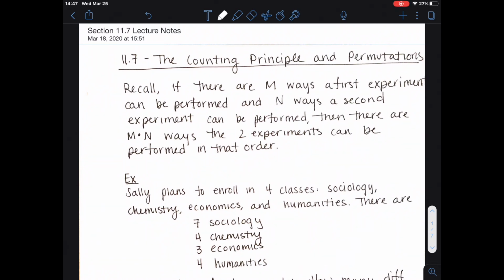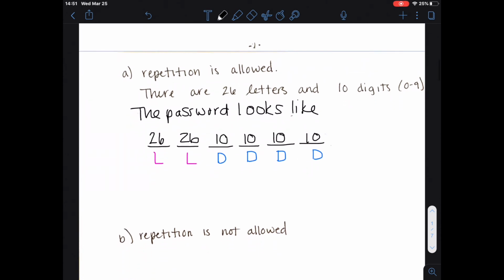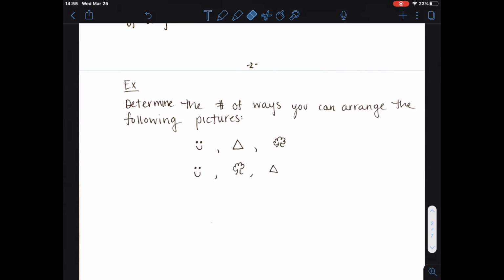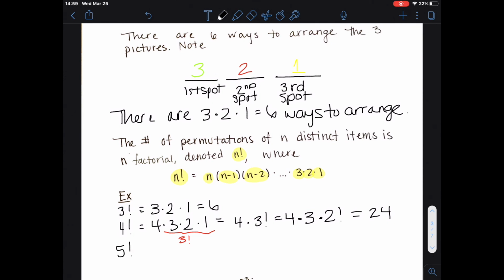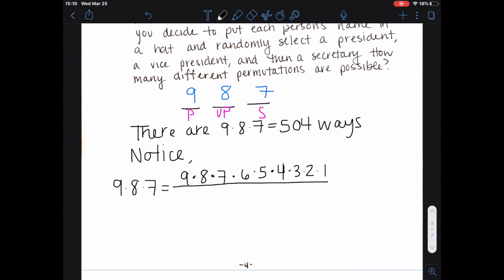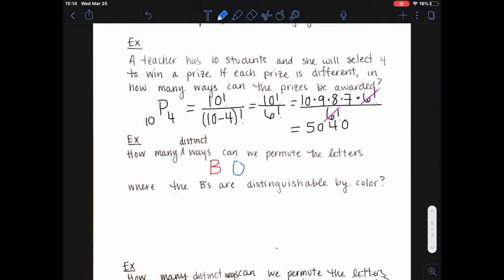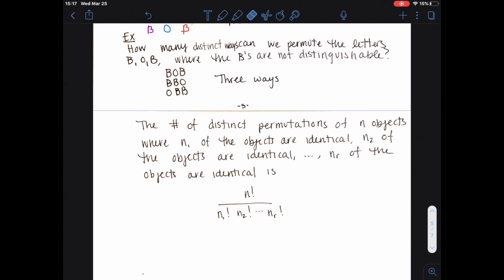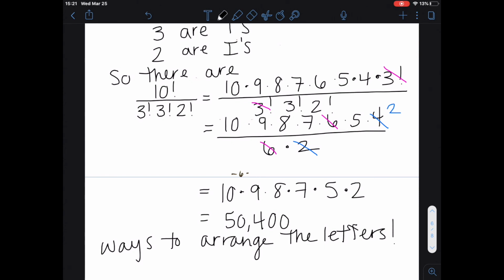Section 11.7 - The Counting Principle and Permutations